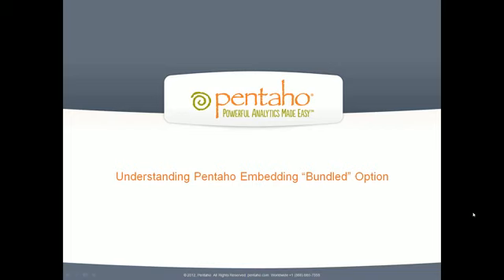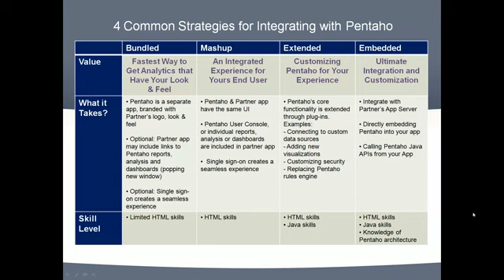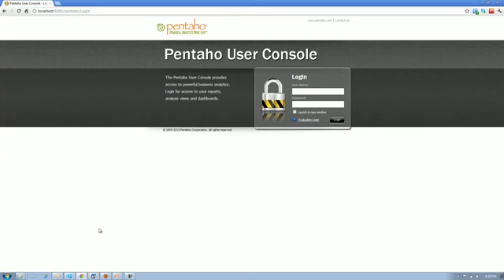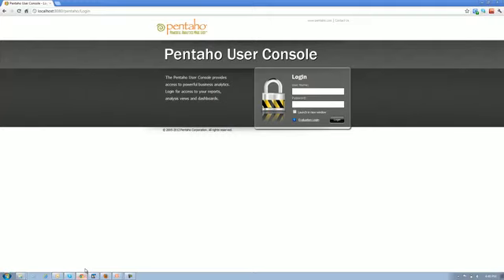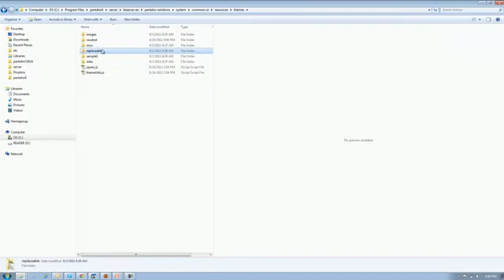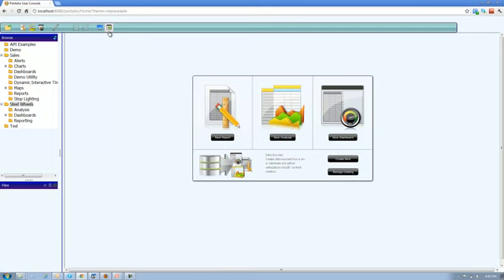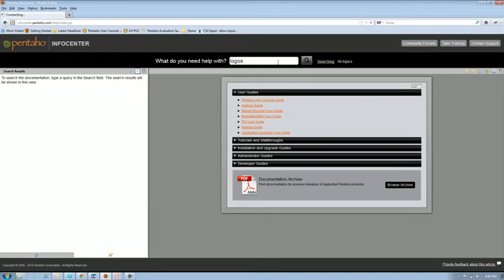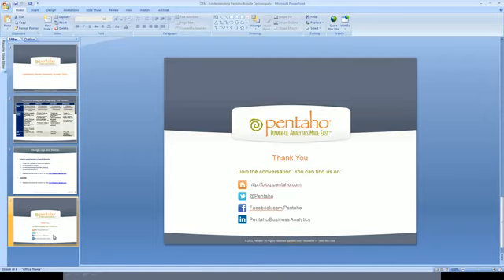Pentaho Bundled Integration Overview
Watch this three minute demo to see how the bundled approach is the fastest and easiest way to integrate with Pentaho.